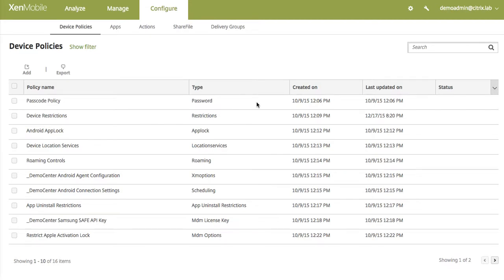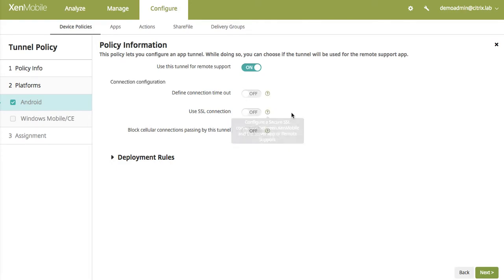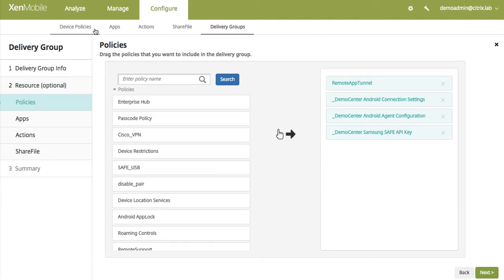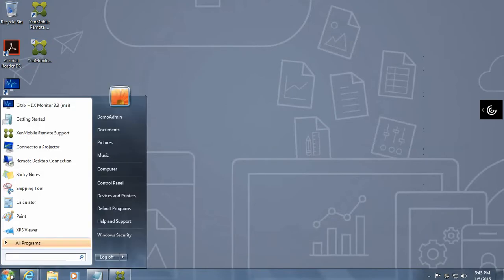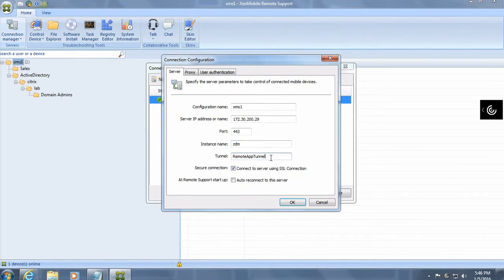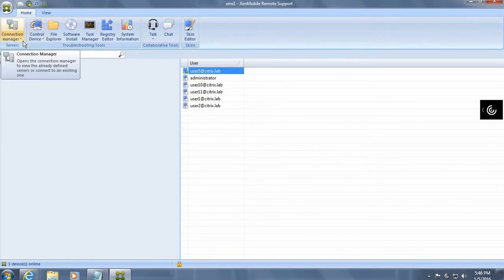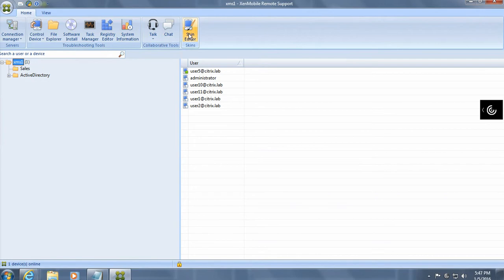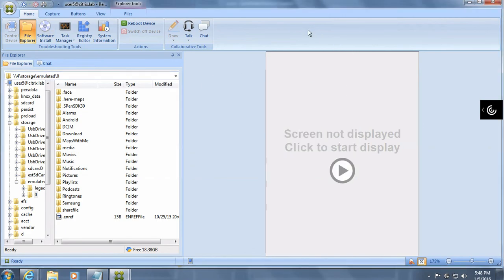XenMobile 10 "How To" - Android Remote Support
Remote support to Samsung safe devices